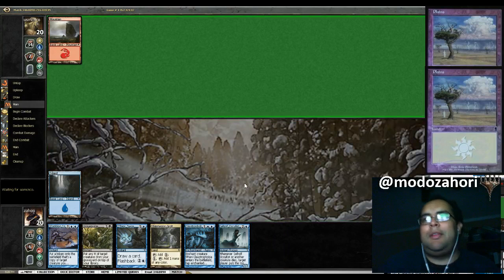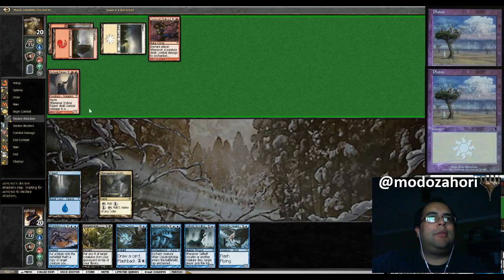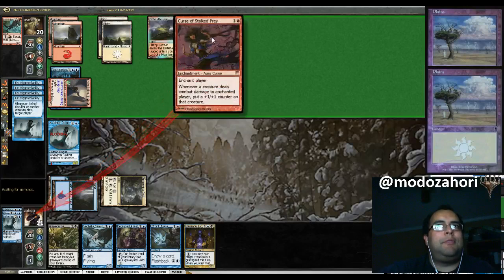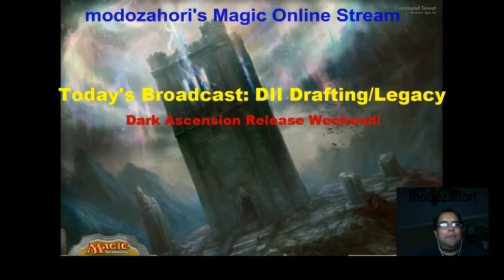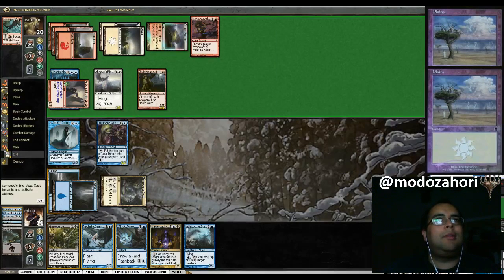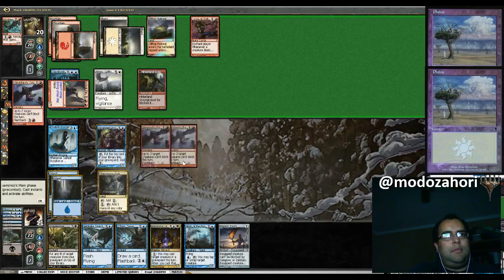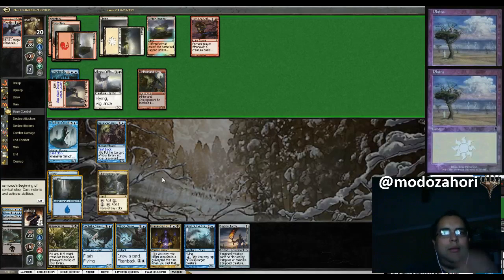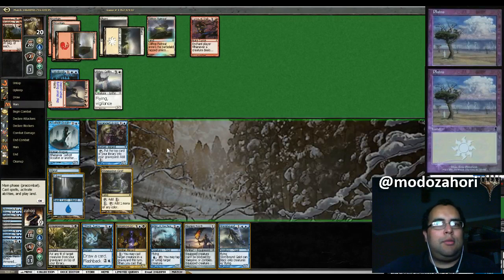DII Draft (Swiss) #1: Match 1 - 1 / 4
DII Draft (Swiss) #1: Match 1 vs. WR
Game 3 is the the highlight of the entire draft!  Very close game. -- Recorded live on Justin.tv